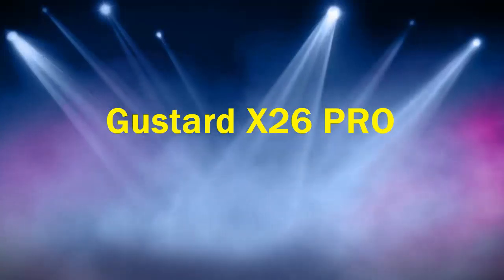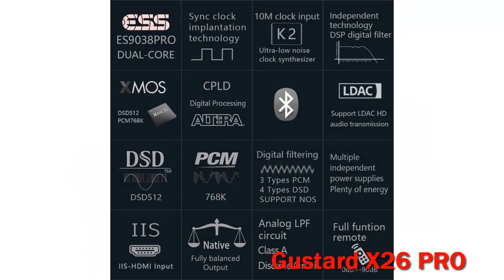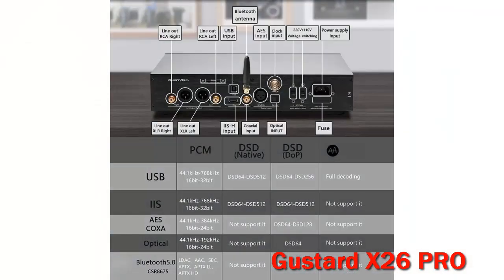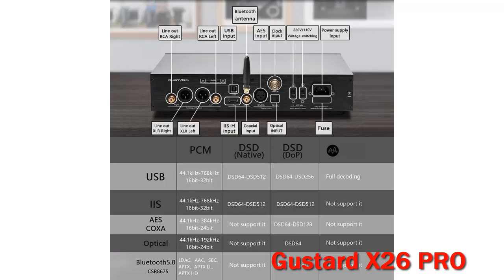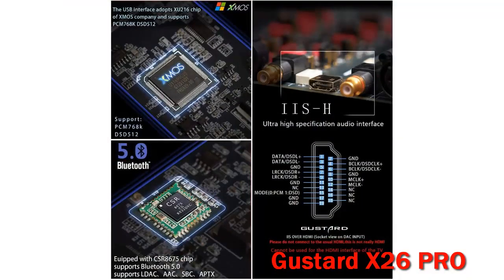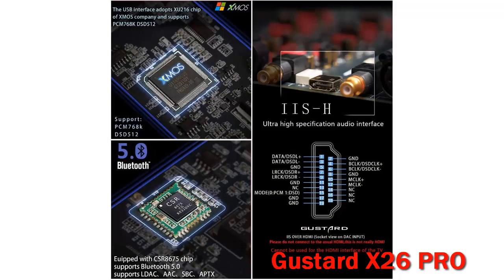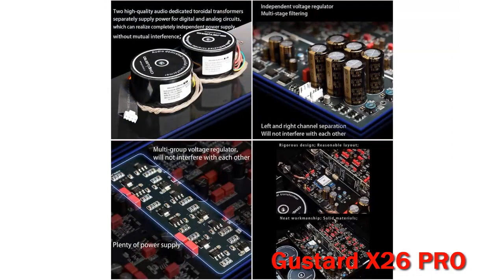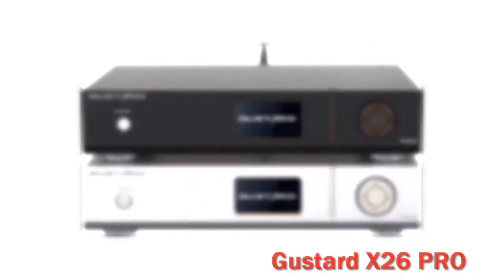Gustard X26 PRO 2022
► Below Updated Priced of Gustard X26 PRO 2022!

❥ Gustard X26 PRO